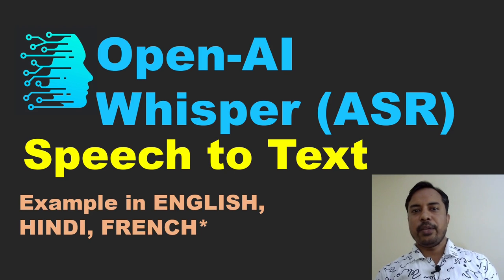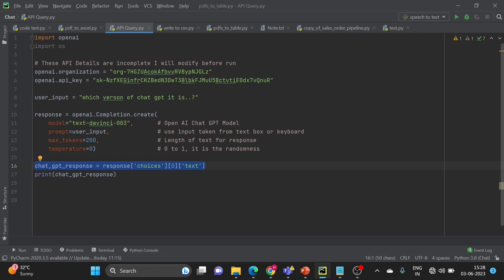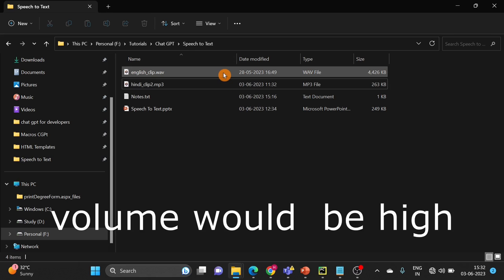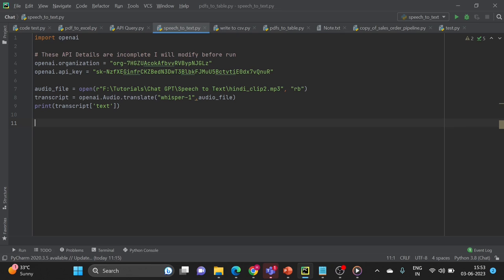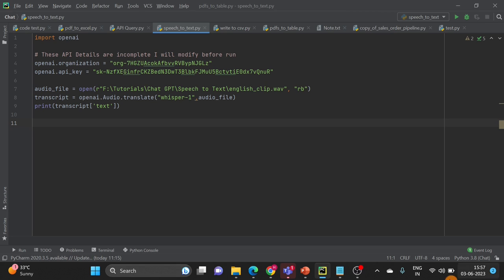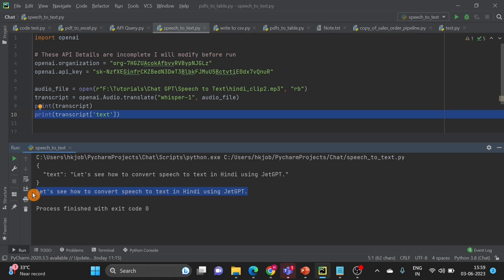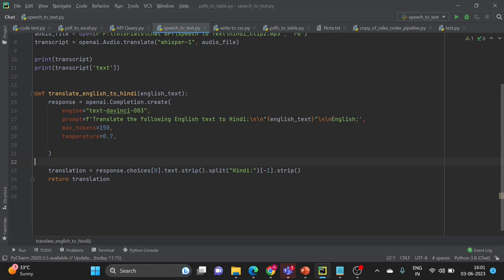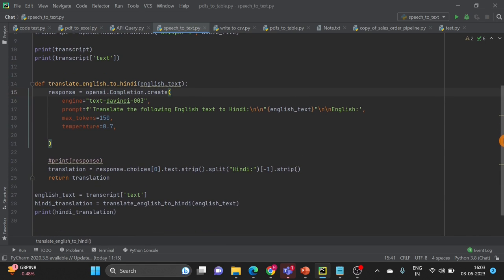Open AI Speech to Text | Whisper Speech to Text | Python Speech to Text | Hindi Speech to Hindi Text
00:00 Openai Whisper Speech to Text Introduction
03:04 Whisper Speech to Text
04:01 How to Use ChatGpt API for Speech to Text
06:40 Python Speech to Text Sample
08:05 How to get Speech to text in same language
10:01 Sample Code for OpenAI Whisper Speech to Text